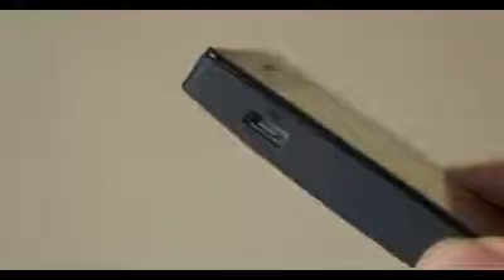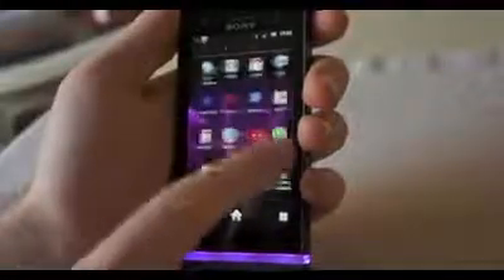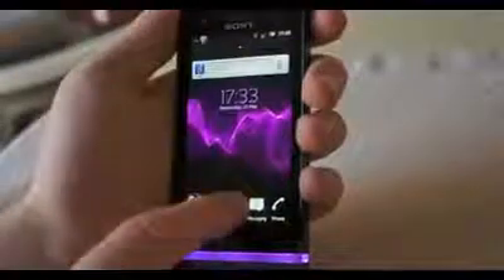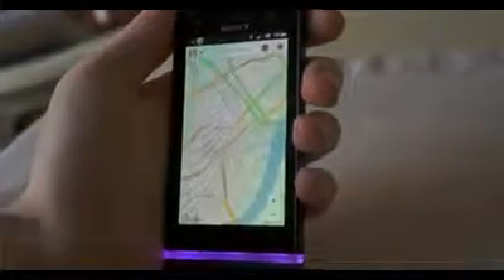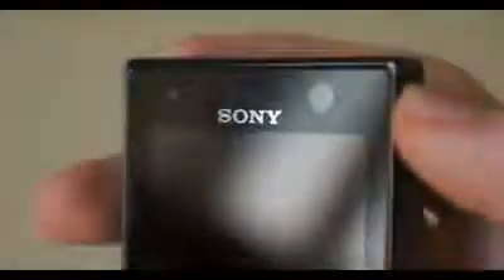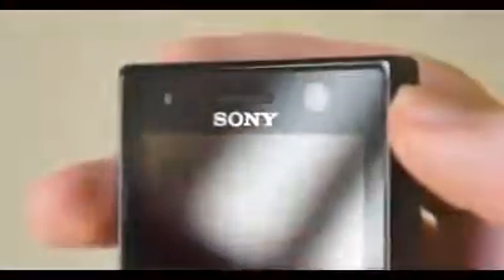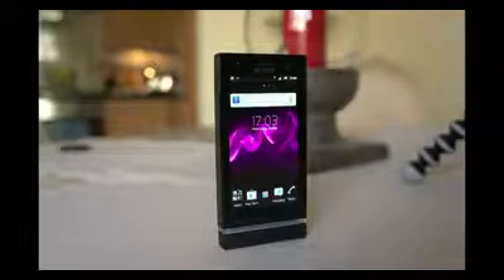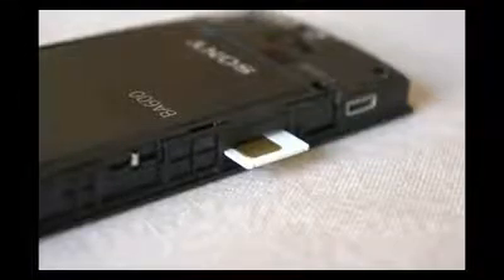Hands on : Sony Xperia U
Check out first look of Sony Xperia U.